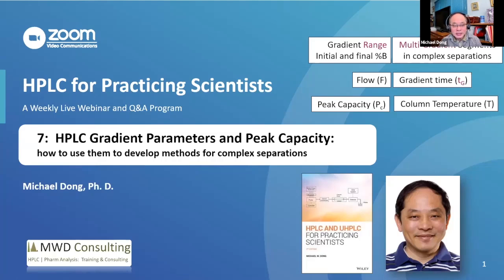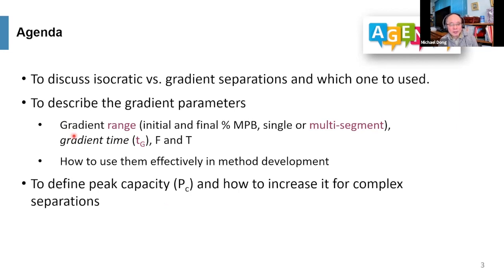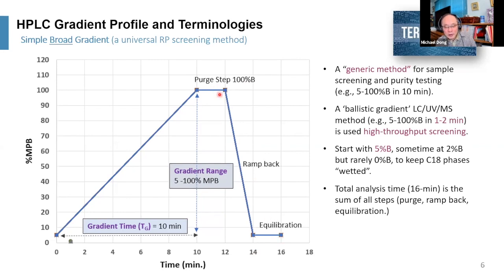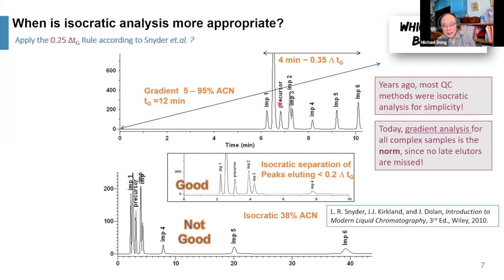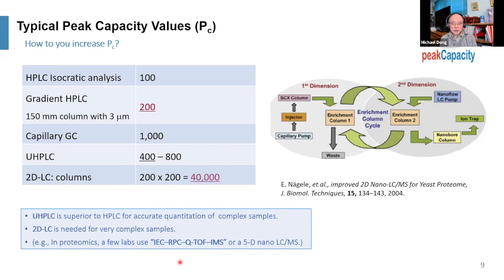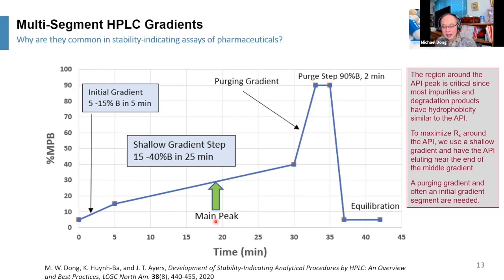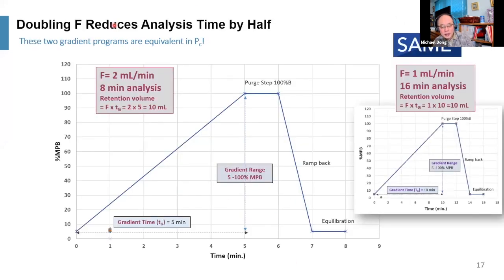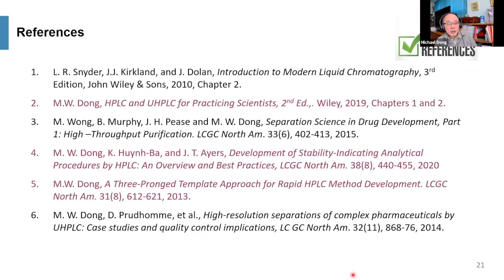HPLC Gradient Parameters and Peak Capacity: how to develop methods for complex sepatations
HPLC for Practicing Scientists Episode 7 - HPLC Gradient Parameters and Peak Capacity: how to use them to develop methods for complex sepatations
A Weekly Live Webinar and Q&A Program by Michael Dong, Ph. D.